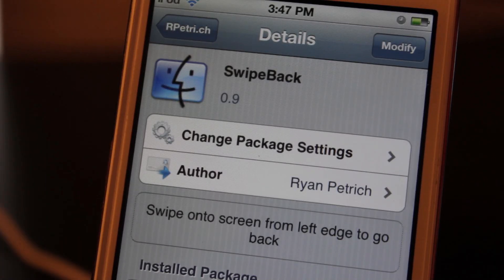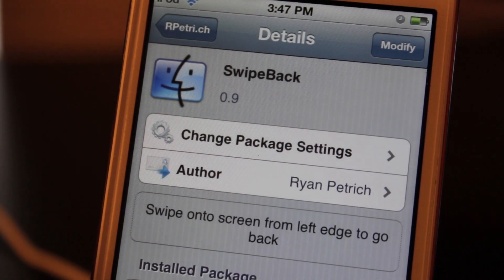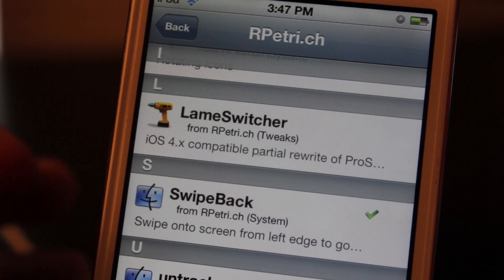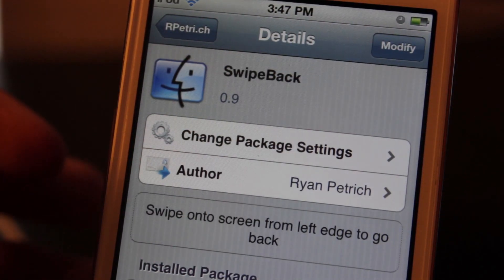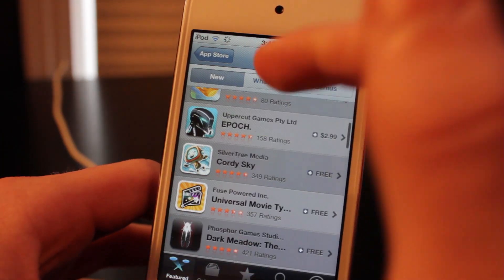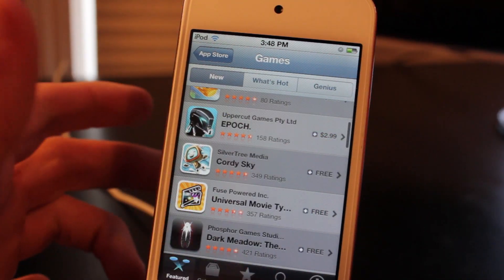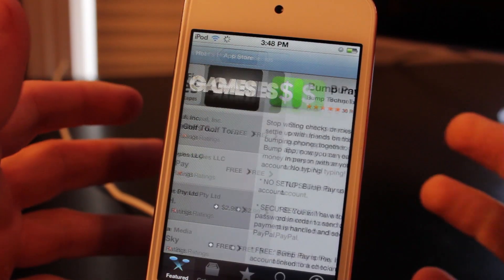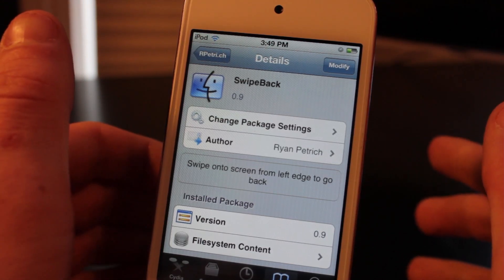SwipeBack: Swipe Between Pages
SwipeBack is a new Cydia tweak that allows you to swipe from left to right to backup pages

Developer: Ryan Petrich
Cost: Free